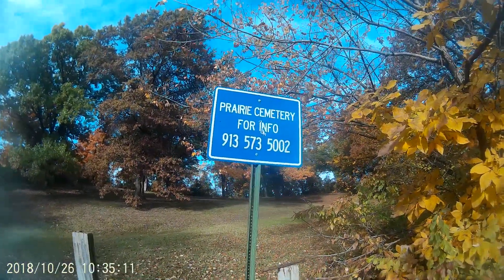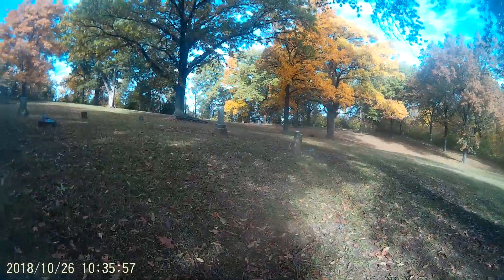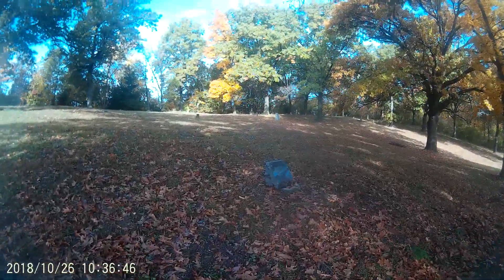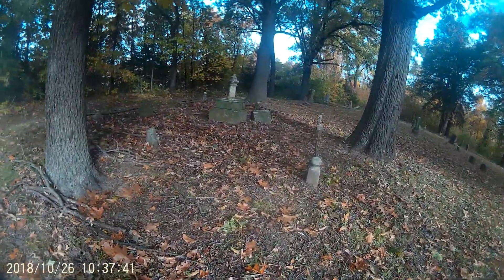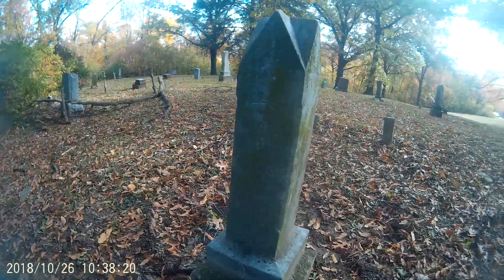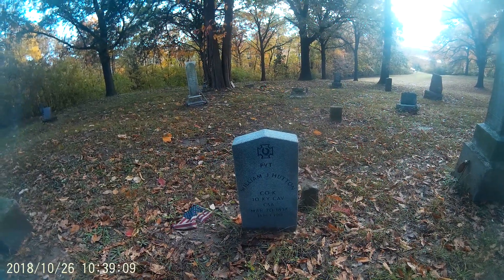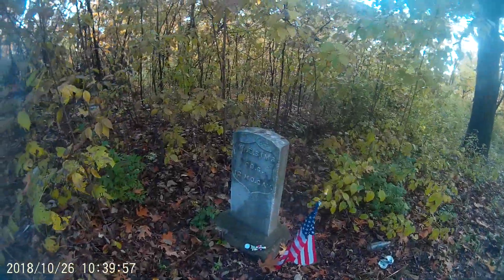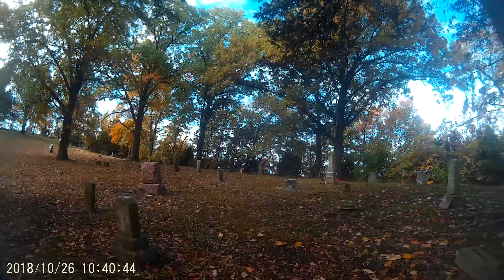Exploring around Prairie Cemetery over in Kansas City, Ks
Was using a action camera to explore around this forgotten cemetery  that is by the Interstate over in Wyandotte County that is Kansas City, Ks something to do for the month of October